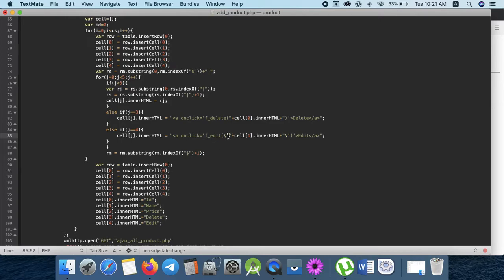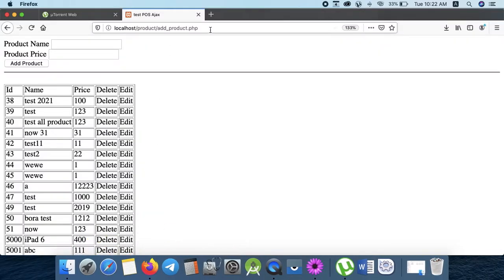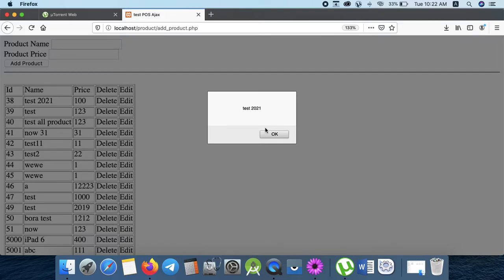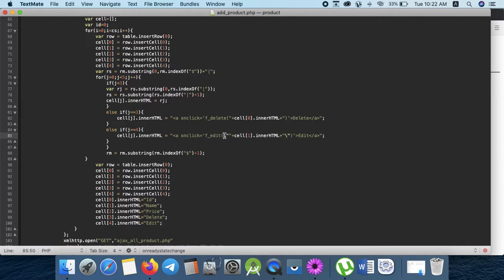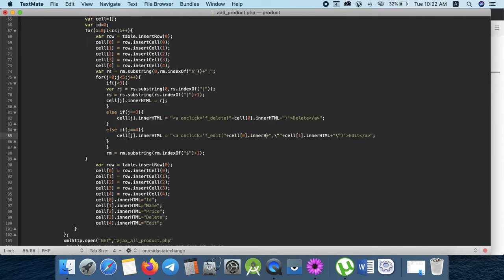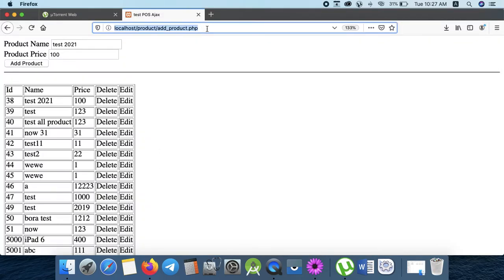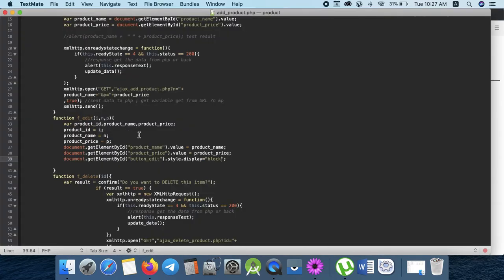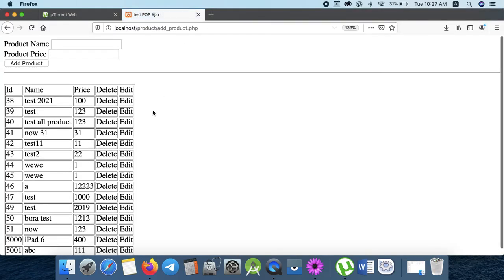Part 170 - AJAX 024